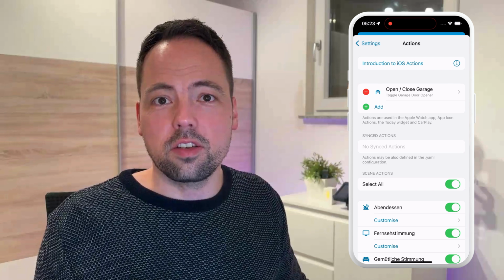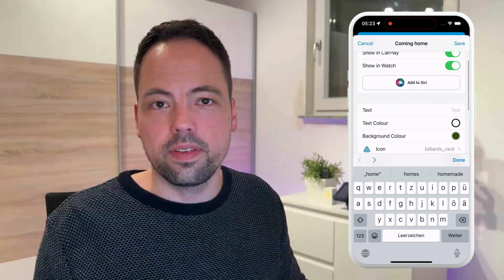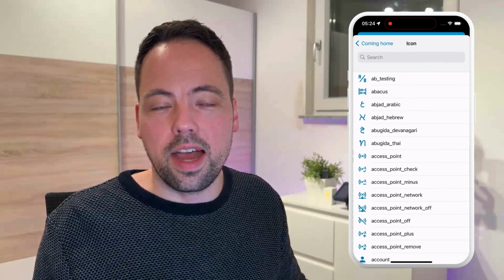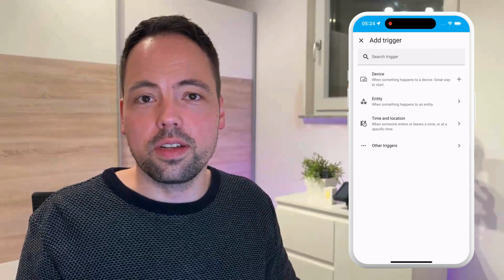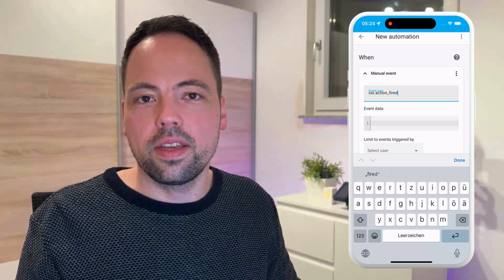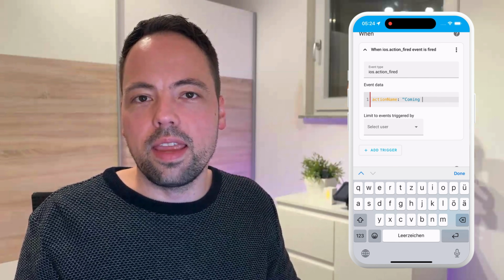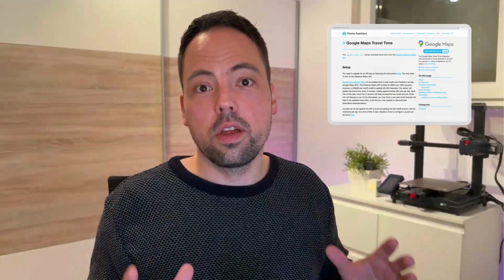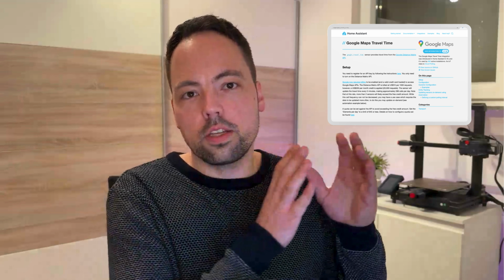Exciting Automations with Home Assistant & Apple CarPlay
In this video, I dive into the exciting world of Home Assistant's latest CarPlay integration, exploring five ingenious automation ideas to streamline your driving experience like never before.

With Home Assistant's recent release, the possibilities for seamless integration with Apple CarPlay are endless. Join me as I demonstrate how you can take control of your smart home right from the driver's seat, making your commute or road trip more efficient, comfortable, and enjoyable.

Don't miss out on these game-changing automation tips – hit play and transform your driving routine today!

00:00 Intro
00:41 Idea 1
03:02 Idea 2
03:40 Idea 3
04:04 Idea 4
04:28 Idea 5
05:02 Outro